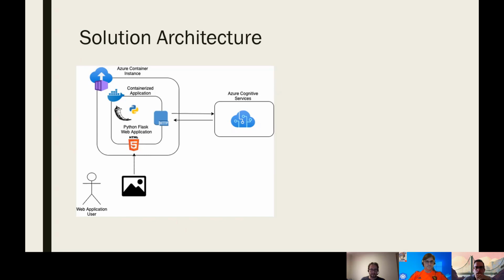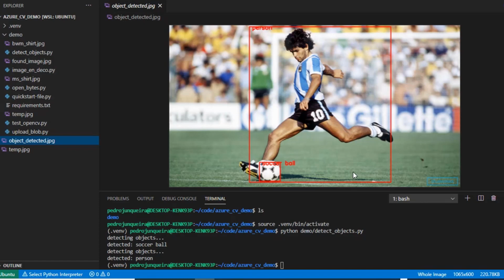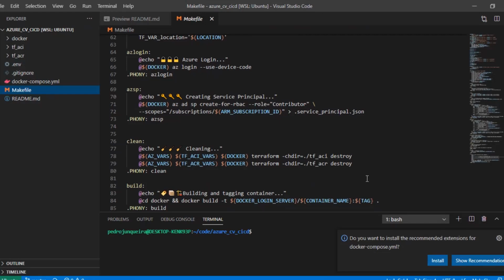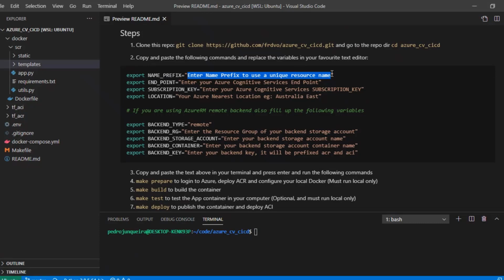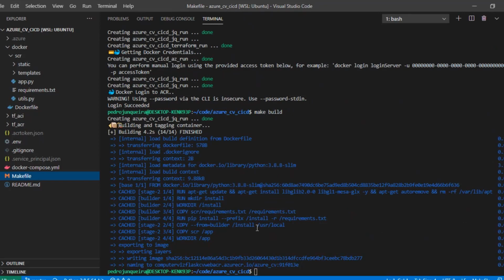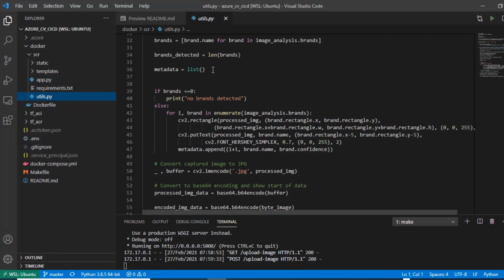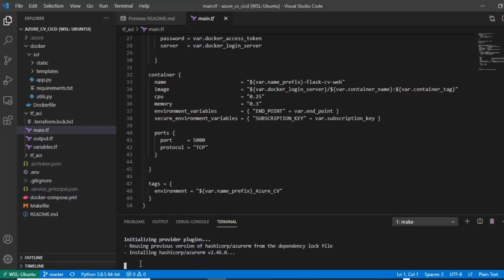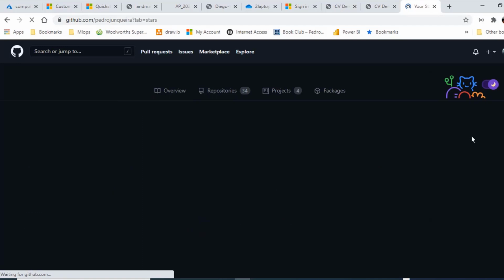Learn Azure Computer Vision API with Python demo App using Containers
Learn Azure Cognitive Services - Computer Vision API using Python and Azure Container Instance - ACI to deploy a Docker container with your application. This is a full demo including Deployment

Mentors: Pedro Junqueira @velaepavio, Fernando Rolnik @fernandorolnik and Jorge Arteiro @jorgearteiro